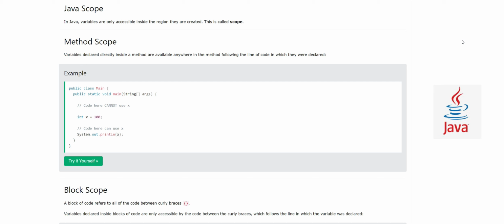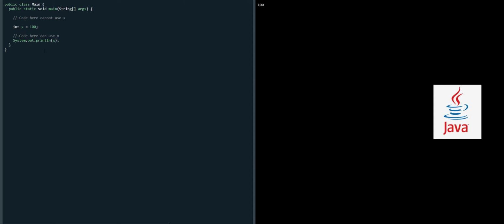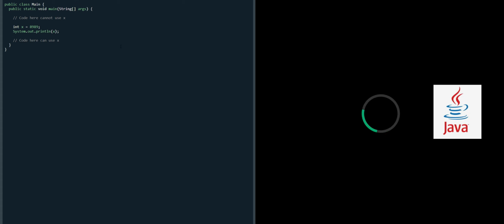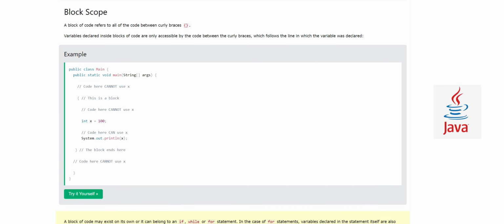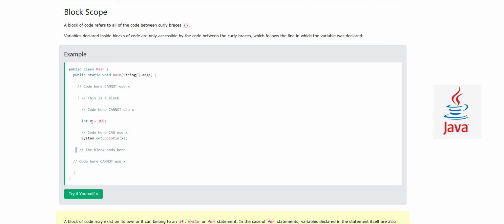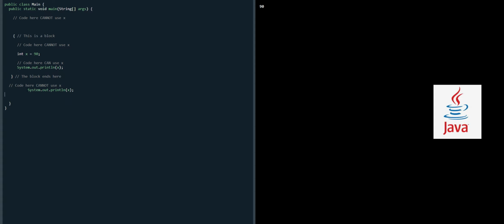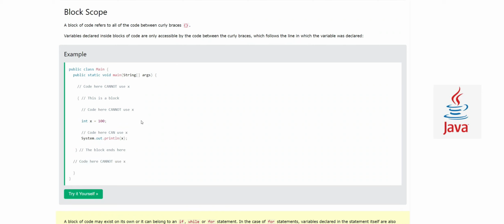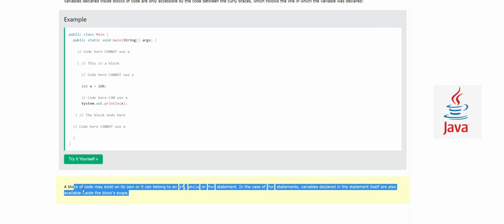Scope in Java - Java tutorial - w3Schools - Chapter - 23 English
In Java, variables are only accessible inside the region they are created.

This is called scope.

scope of variable in java
scope of variables in java